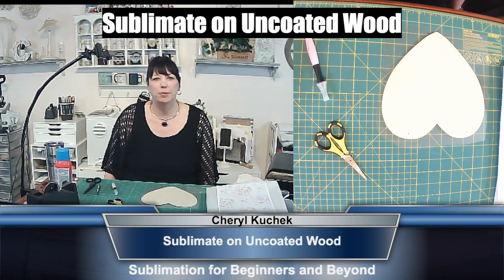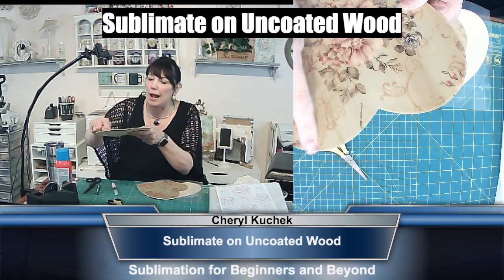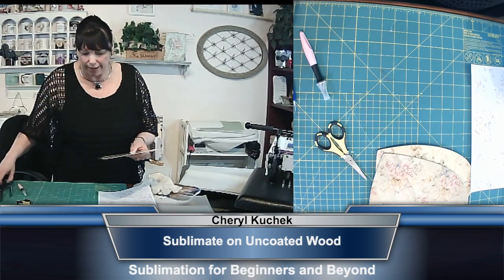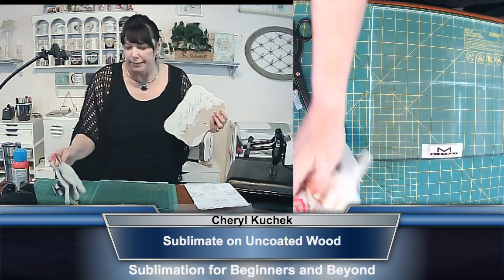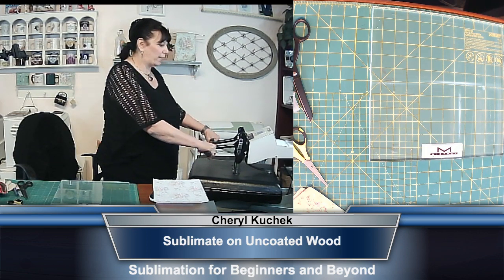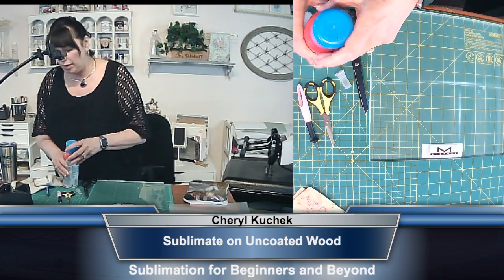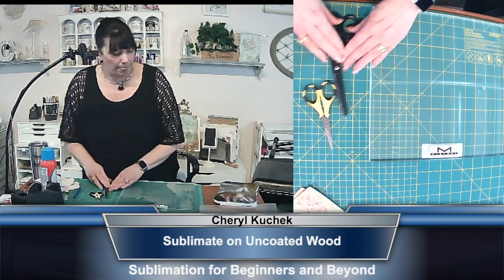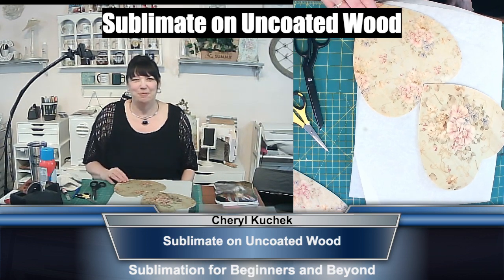Sublimation Uncoated Wood | How to Sublimate on Uncoated Wood | Sublimation on Wood: Best Method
Sublimation on UNCOATED wood.  Exciting breakthroughs for sublimation. I will be showing in upcoming videos, ceramic, canvas and painted wood.
Come and join Sublimation for Beginners and Beyond to learn sublimation.

sublimation
uncoated
uncoated wood
cheryl kuchek
sublimation for beginners and beyond
how to sublimate
sublimation uncoated
sublimationtoner
sublimation uncoated wood
uncoated wood sublimation
wood sublimation
how to sublimate on wood
how to sublimate on uncoated wood
sublimate on uncoated wood
how sublimate on wood
sublimation on wood best method
wood sublimation best method
sublimation uncoated wood best method
sublimation best method
sublimate uncoated wood